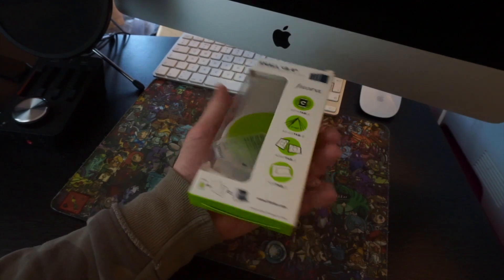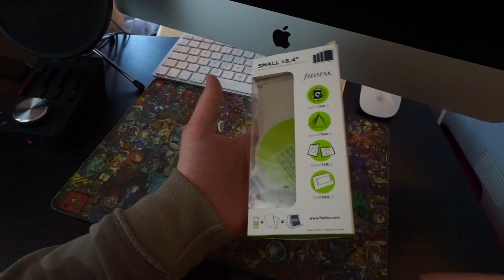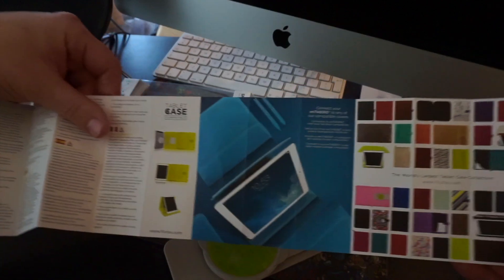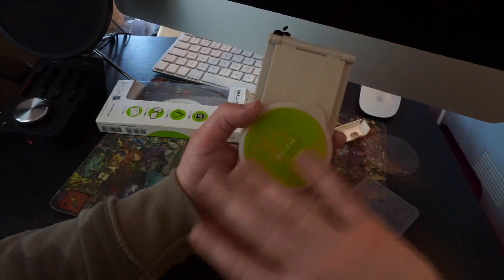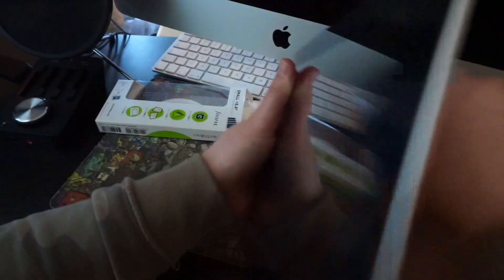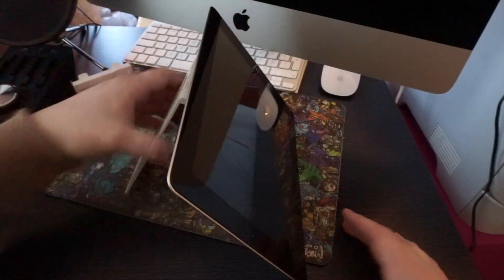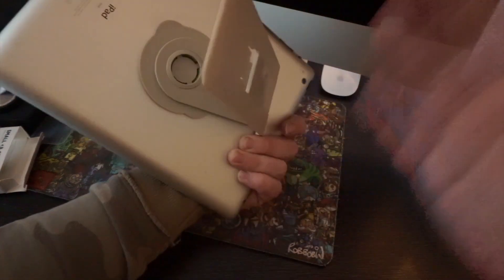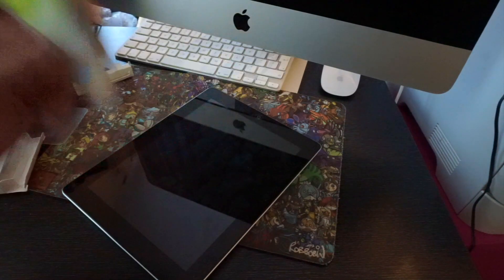Filofax eniTAB360 Stand Unboxing & Review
Simple. Practical. Revolutionary.
Introducing the new eniTAB360 Universal Tablet Holder- the perfect tech companion.

Our patented holder sticks to any tablet or e-reader using micro-suction technology, allowing you to stand your device at multiple viewing angles and positions.
Use alone or connect with any or our compatible tablet covers for all-round protection and enhanced functionality.

Available in Large and Small Size, £14.99